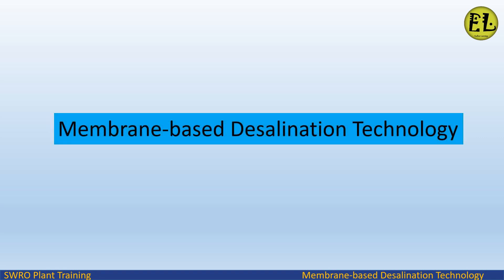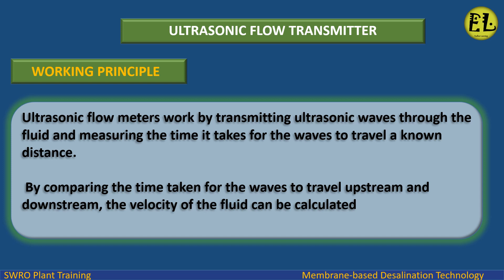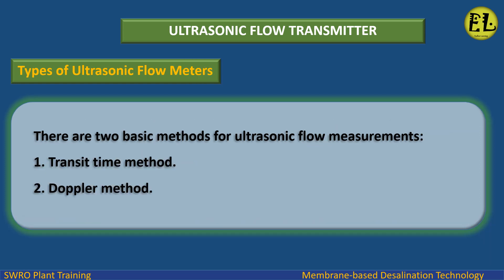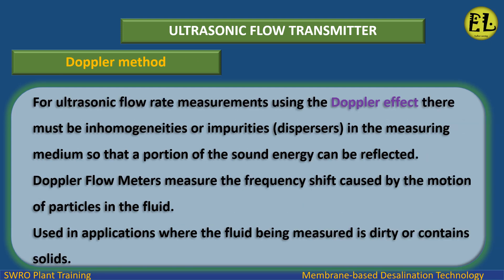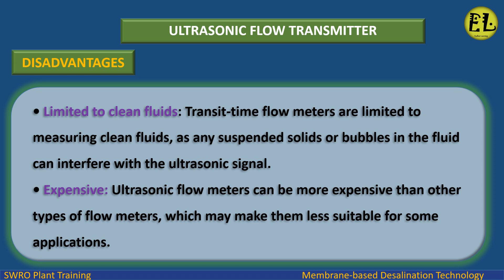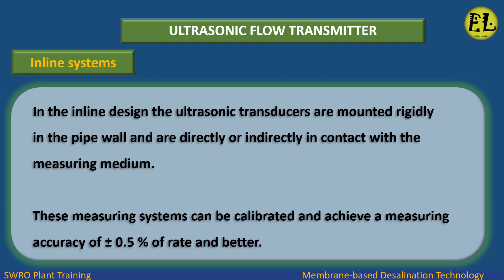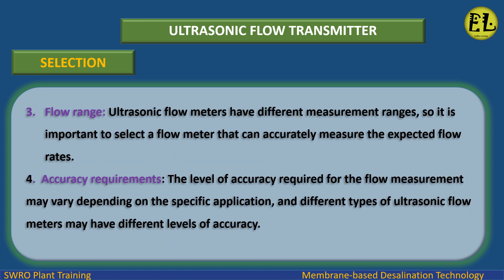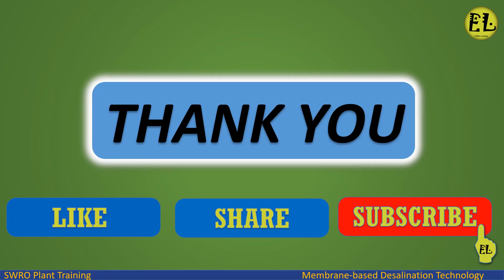Ultrasonic Flow Meter | Type | Selection | Limitations | Doppler Flow Meters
ENDLESS LEARNING
Ultrasonic Flow Meter
Type
 Selection
 Limitations
 Doppler Flow Meters